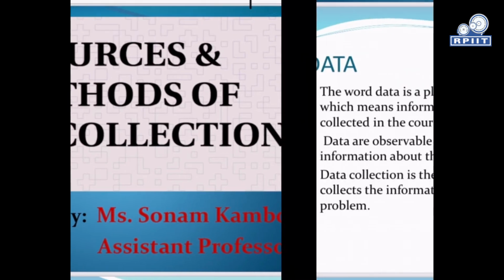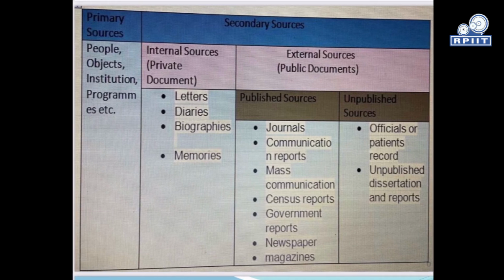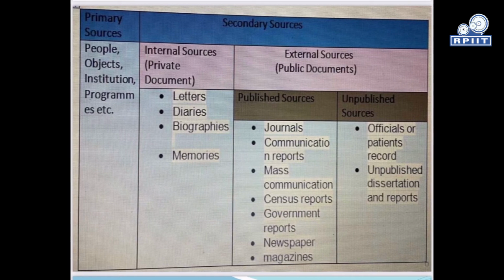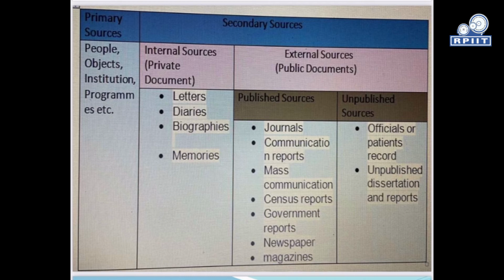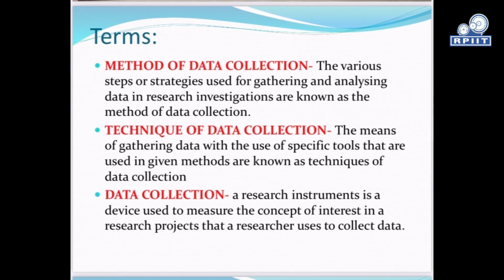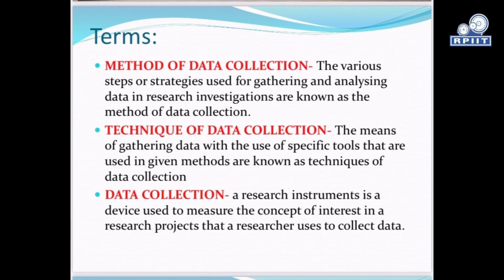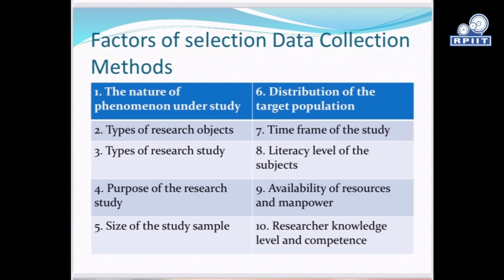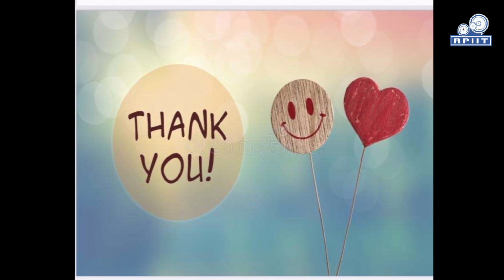Sources of Data Collections by Ms. Sonam Rani | RPIIT Academics